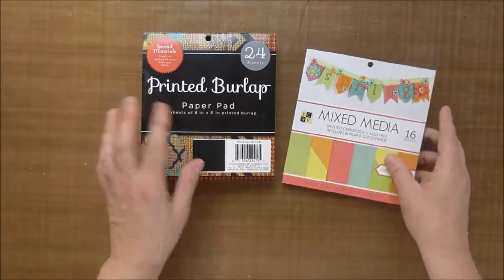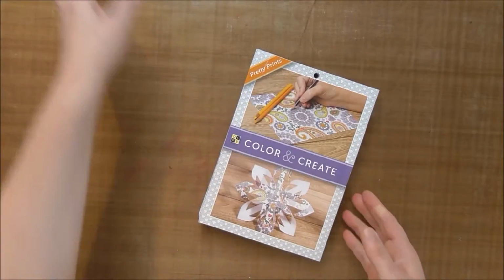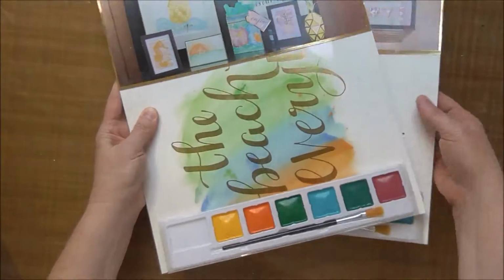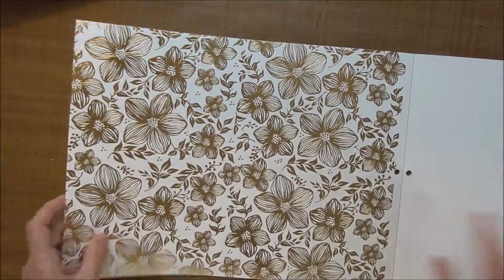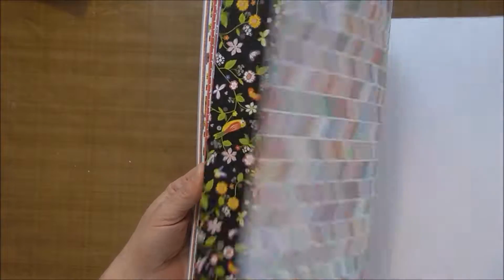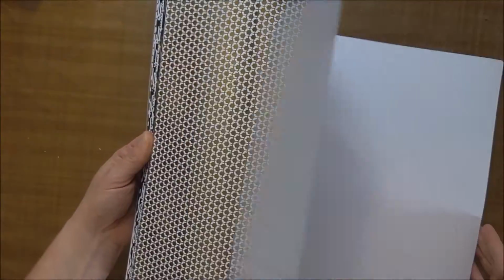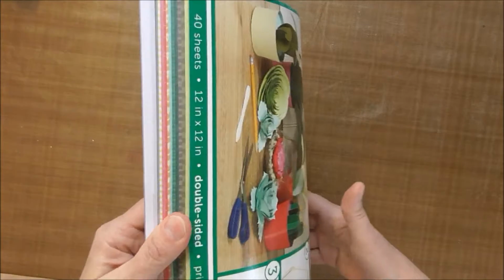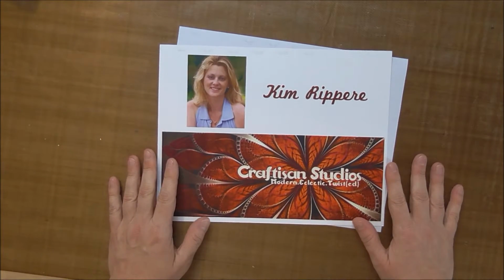DCWV Haul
Check out what I received from DCWV...paper packs, mixed media packs, watercolor, and DIY plants!

Blog post will have all the details.

Craftisan Studios:  Modern. Eclectic. Twist{ed}.

I do general crafting, paper crafting, card making, mixed media, quilling, lettering, simple drawing, etc.

Join me!

Periscope:  craftisanstudios